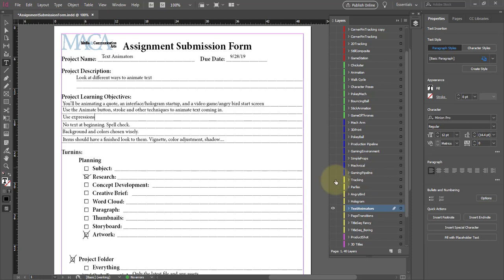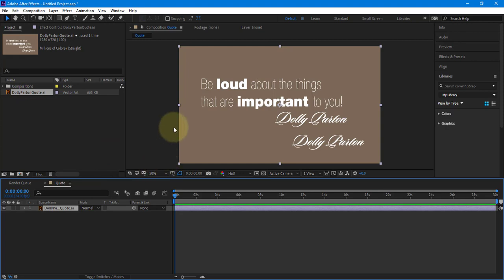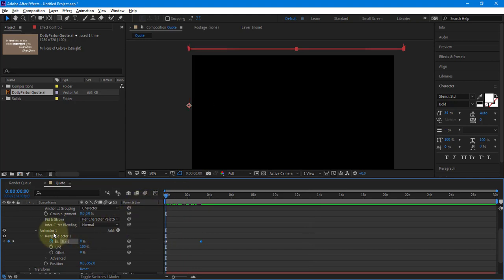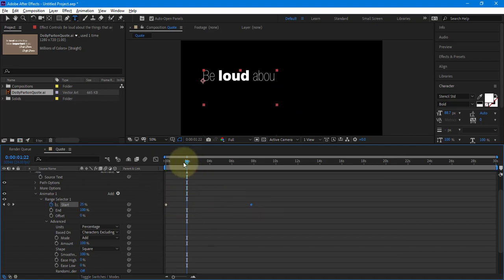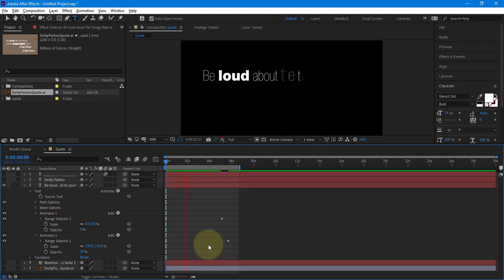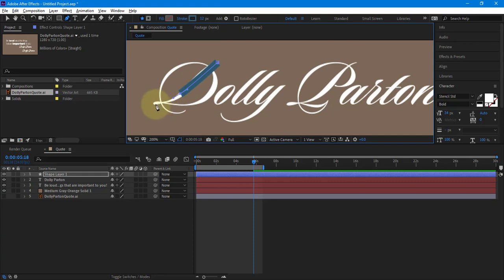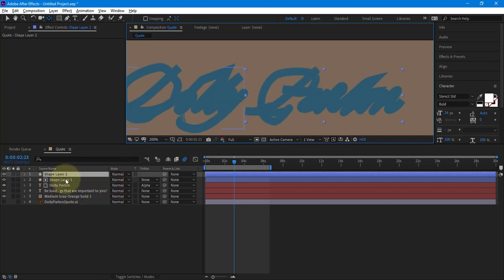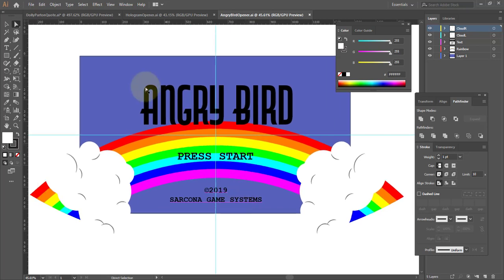1900 Text Animator Quote 01